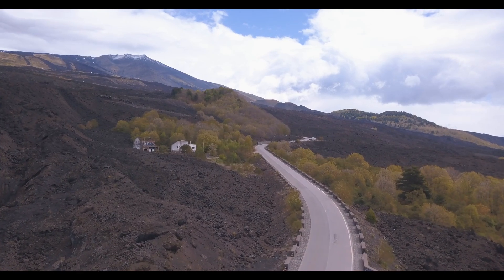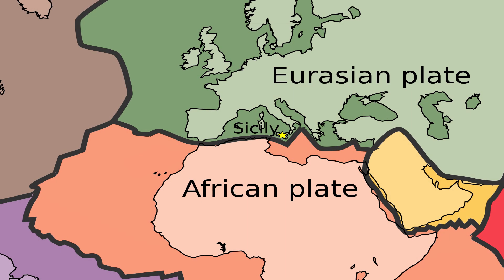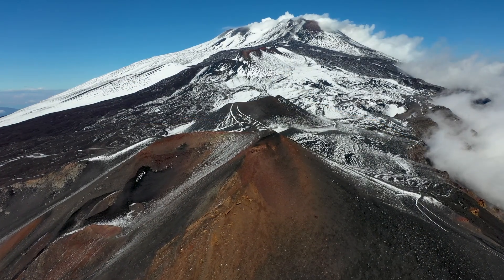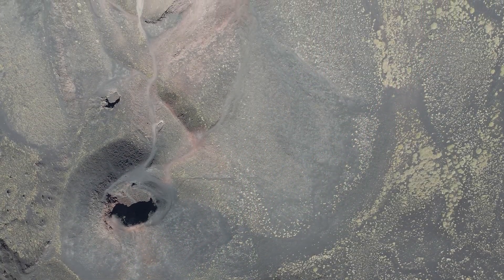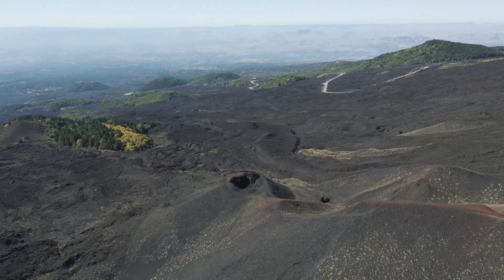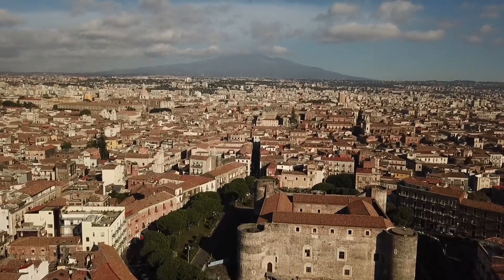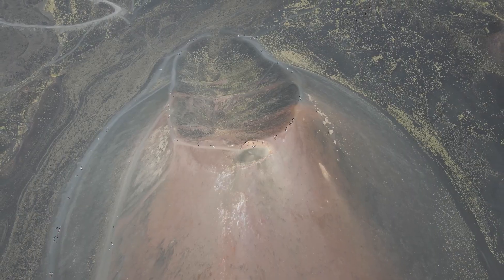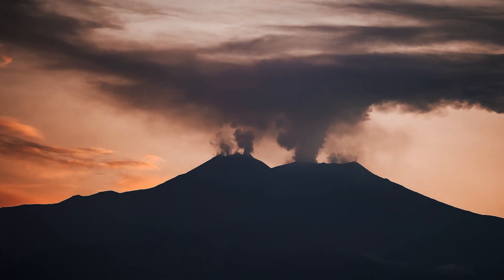The Most Active Volcano in Europe: Mount Etna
Experience the majestic power of Mount Etna, one of the world's most iconic volcanoes. In this captivating footage, witness Etna's raw strength as it erupts, sending a towering ash cloud into the sky and painting the slopes with streams of glowing lava. The contrasting lush greenery of Sicily sets the stage for this awe-inspiring natural spectacle. Dive into the heart of geological wonder and embrace the fiery beauty of Mount Etna's eruption.